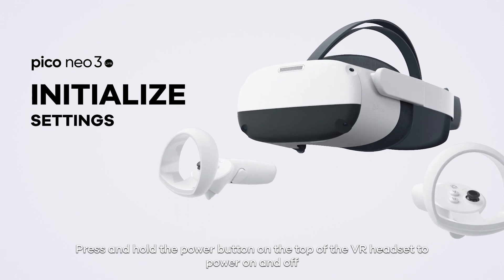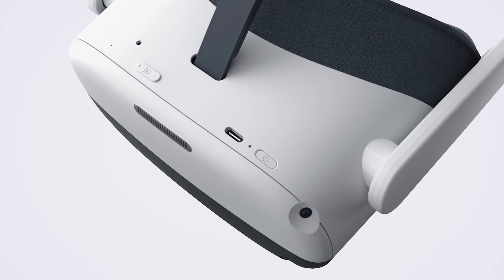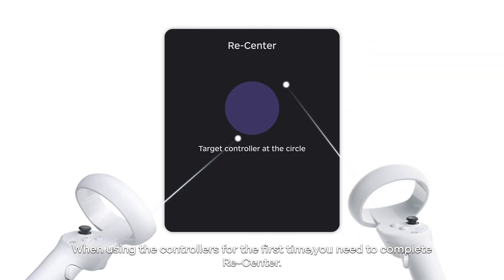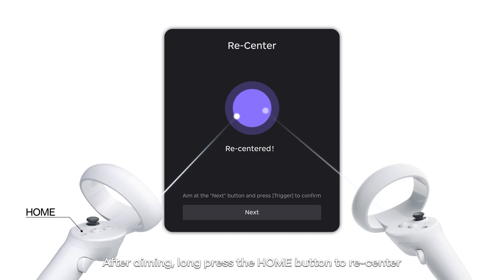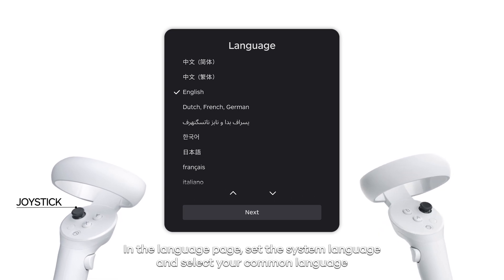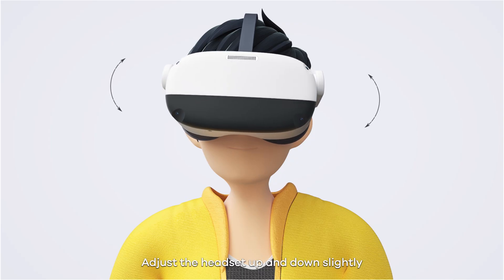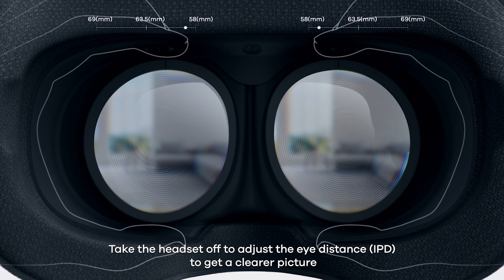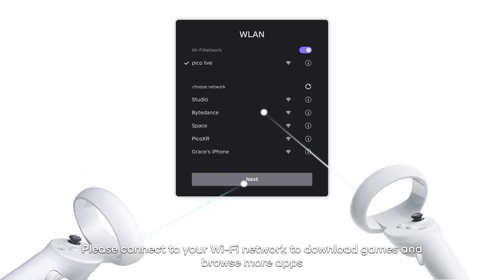PICO Neo3 Link - How to initialize settings?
How to initialize settings of the Pico Neo3 Link?

1️⃣ Press and hold the power button
2️⃣ Select the headset mode OR connect to controller
3️⃣ Connect to your WiFi network to download games and app
4️⃣ Enjoy your VR experience!

👋 Cutting-edge technology
Cutting-edge hardware: Qualcomm Snapdragon XR2 platform, 90Hz level 4K display and 6DoF tracking with dynamic guarding system, video pass-through and hand tracking functionality.

👀 Free 2-in-1 switching
Connect your VR-ready PC with the included custom DisplayPort cable to switch between All-in-One mode and high-performance SteamVR gaming in native 4K resolution and ultra-low latency.